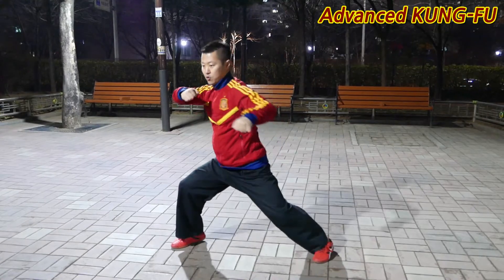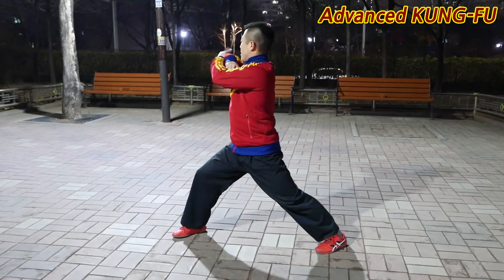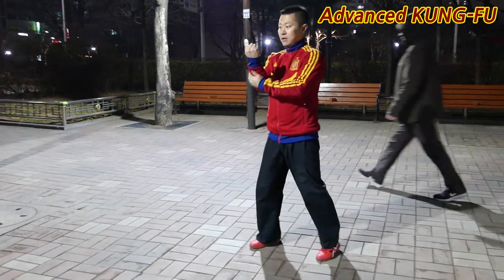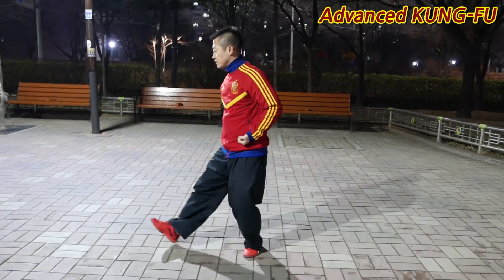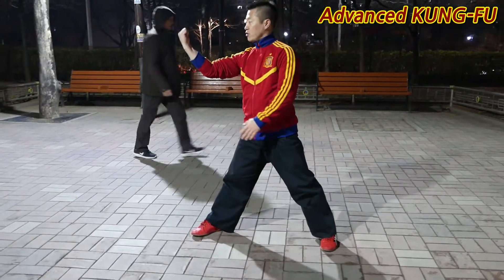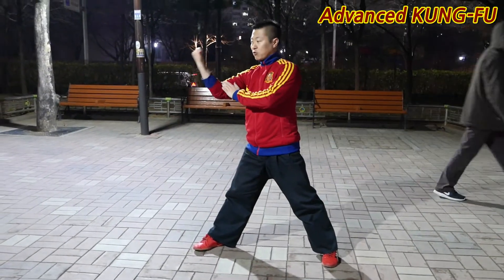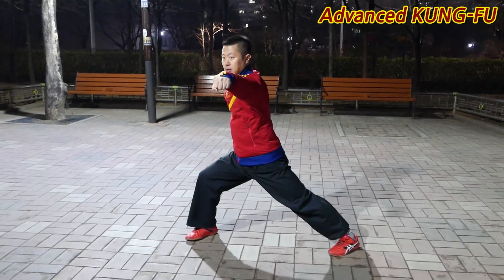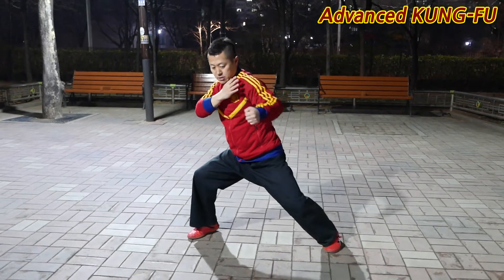팔극권 대가식 / 장룡팔극권 1단 / 마보횡타 궁보가타 격당추 - ADKF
- 태극권 내가권법
- 팔극권 쿵푸격투기 ( 심의권, 번자권, 탄퇴 등 )
- 우슈 장권, 남권, 무기술
- 산다킥복싱 바디트레이닝

서울 관악구 남현동 1055-20 신현빌딩 B1